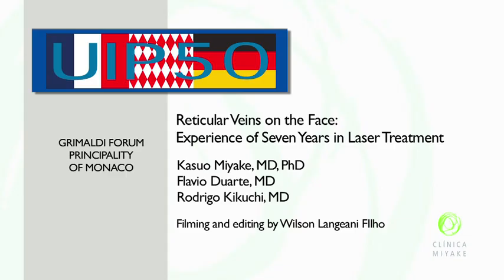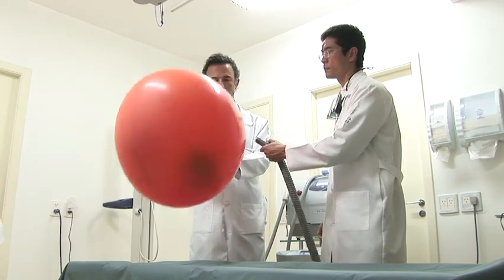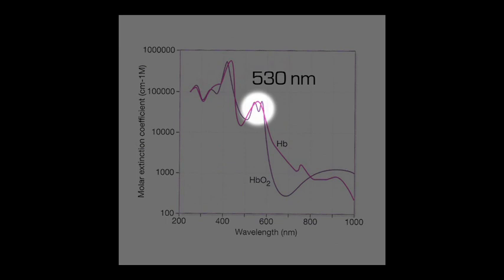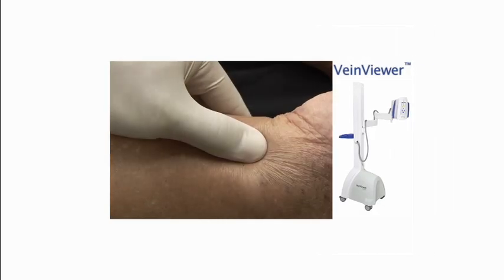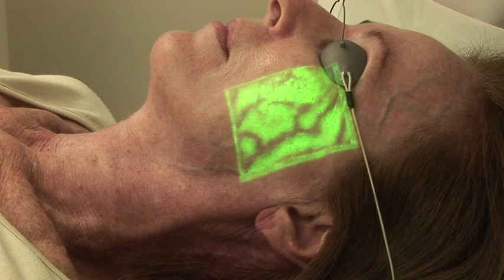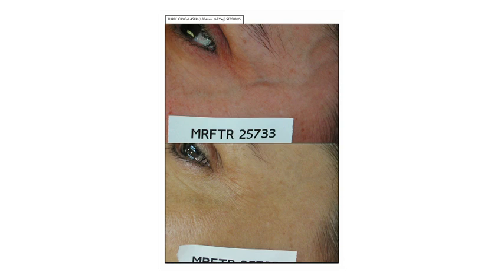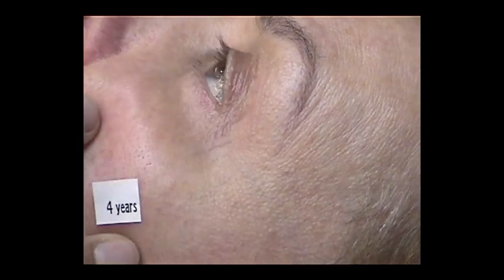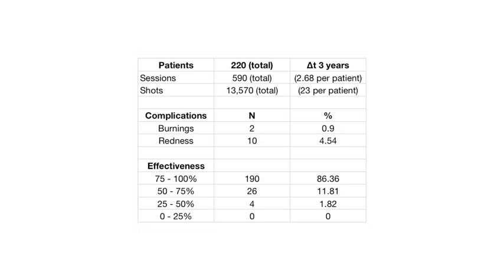Augmented Reality on Dermatology: Transdermal Laser in Facial Vein Lesions Novo Tratamento Varizes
telangiectasias, reticular veins and spider veins on face are nowadays easily treated by transdermal lasers 7 years experience. Augmented reality in medicine. Realidade aumentada na medicina, varizes, telangiectasias, face, laser, vein viewer Novo Tratamento Varizes vasinhos